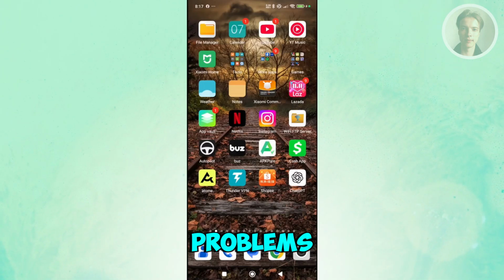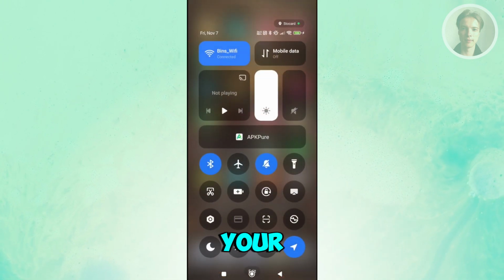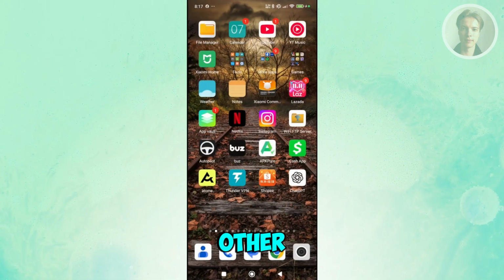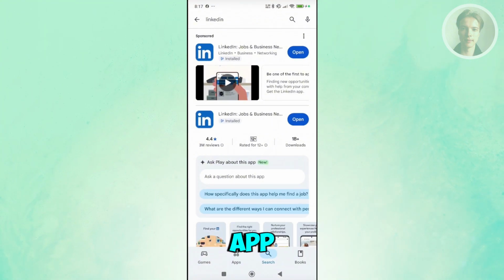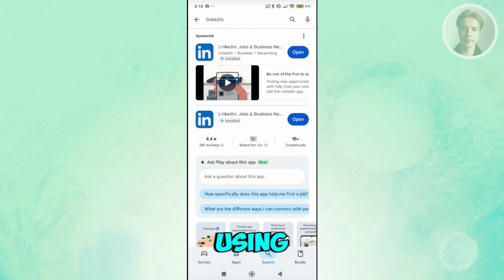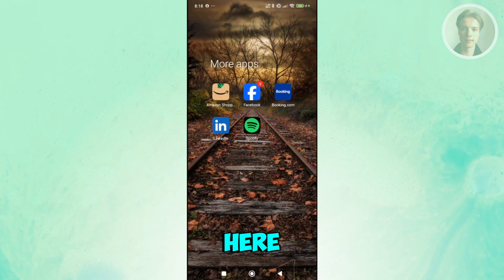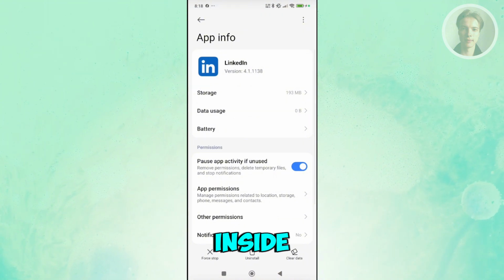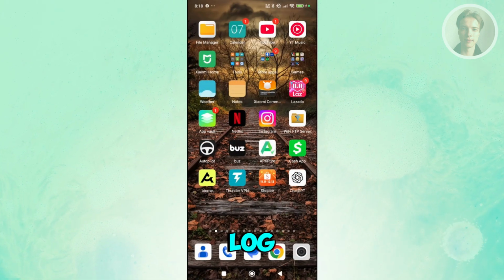How To Fix LinkedIn Login Problem (EASY 2025)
If LinkedIn won’t let you log in, this video will be perfect for you! I show what I did to fix it.